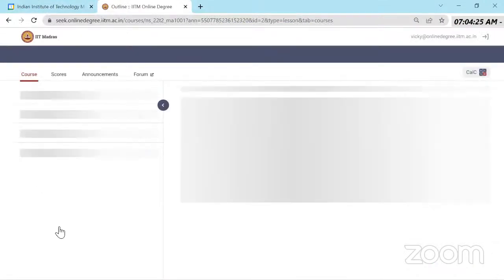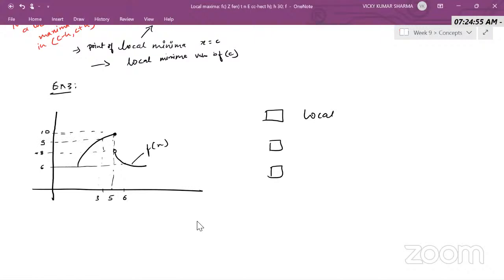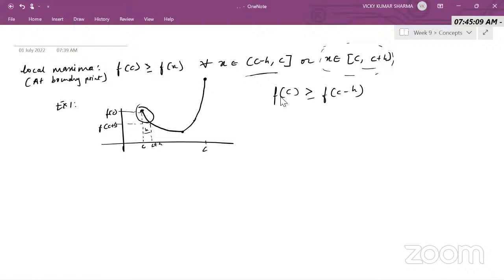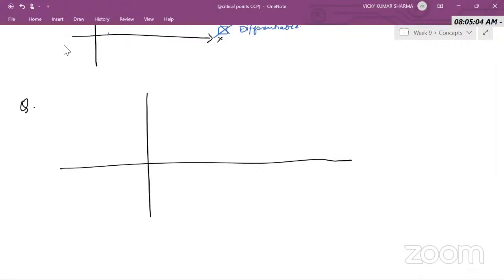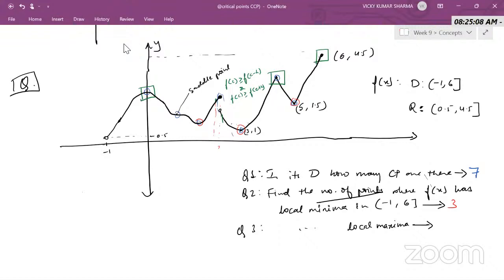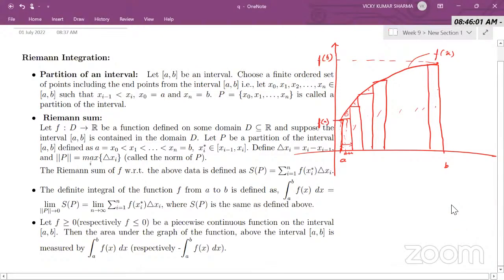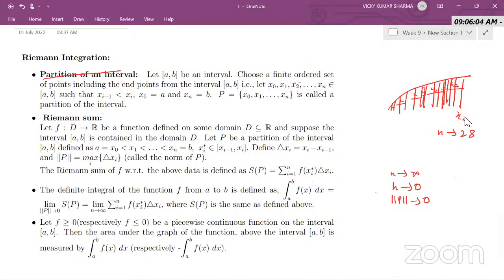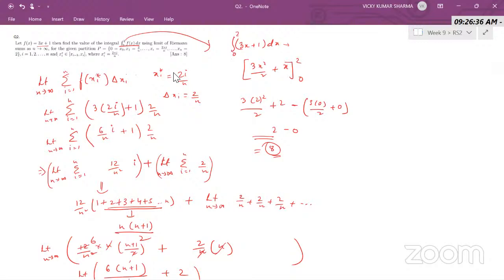Maths 1 - Activity/Practice Session - Week 9